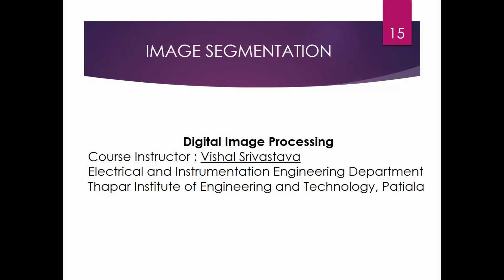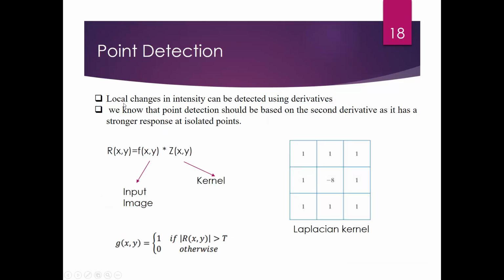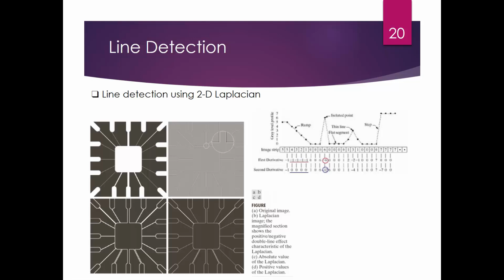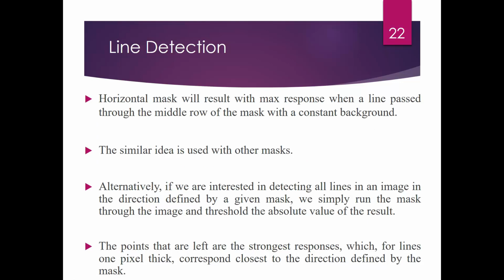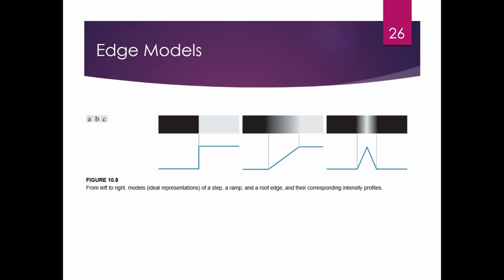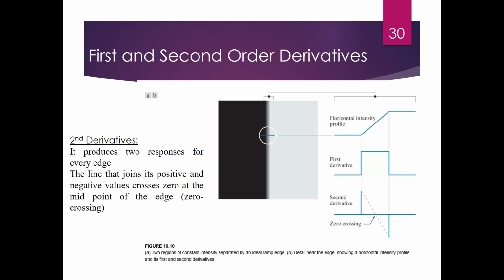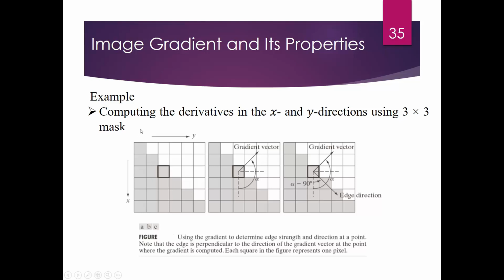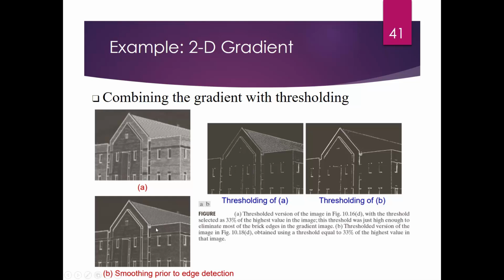Basic of Image Segmentation Part II